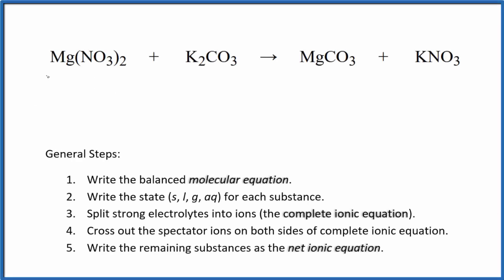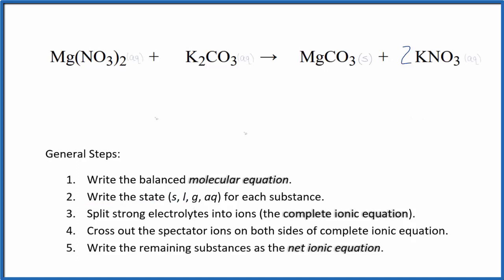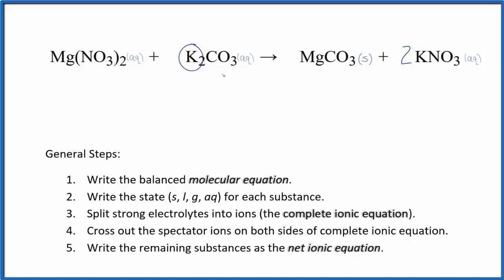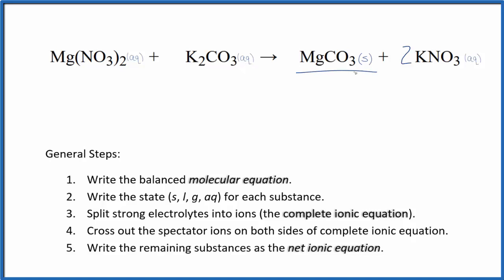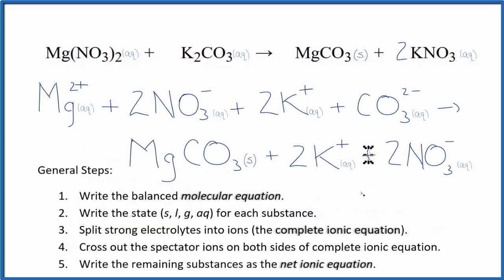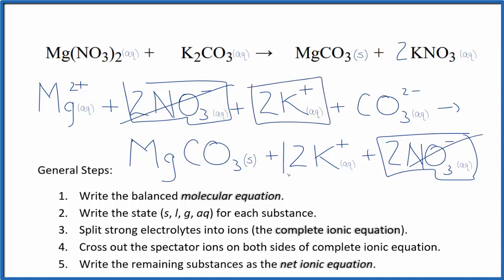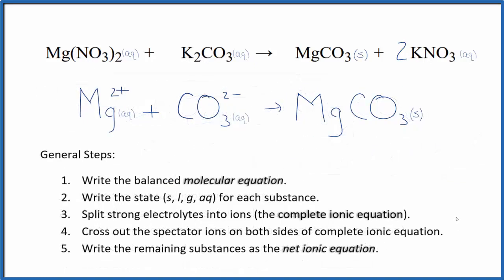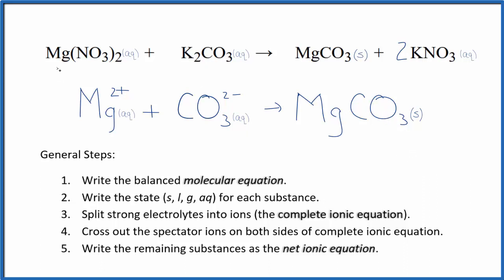How to Write the Net Ionic Equation for Mg(NO3)2 + K2CO3 = MgCO3 + KNO3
There are three main steps for writing the net ionic equation for Mg(NO3)2 + K2CO3 = MgCO3 + KNO3 (Magnesium nitrate + Potassium carbonate). First, we balance the molecular equation. Second, we write the states and break the soluble ionic compounds into their ions (these are the strong electrolytes with an (aq) after them). Finally, we cross out any spectator ions. These are the ions that appear on both sides of the ionic equation.

More Practice

General Steps:
1. Write the balanced molecular equation.
2. Write the state (s, l, g, aq) for each substance.
3. Split soluble compounds into ions (the complete ionic equation).
4. Cross out the spectator ions on both sides of complete ionic equation.
5. Write the remaining substances as the net ionic equation.